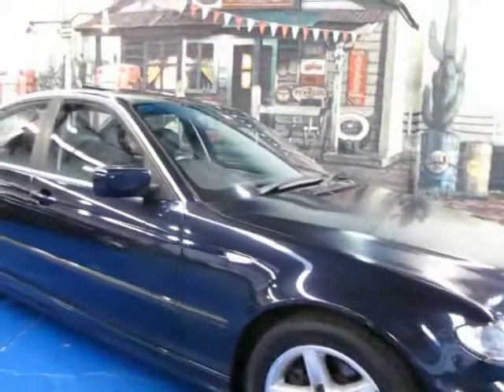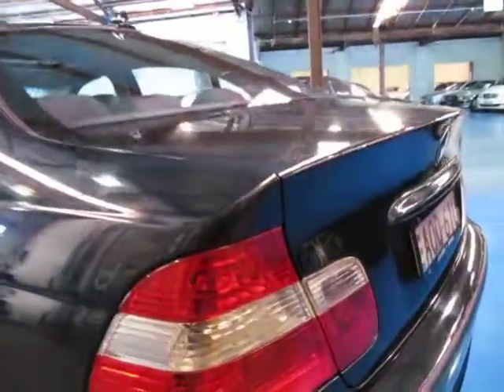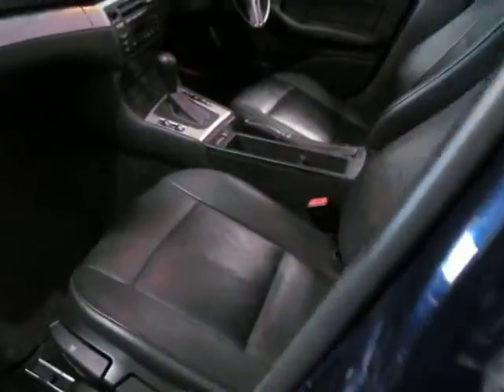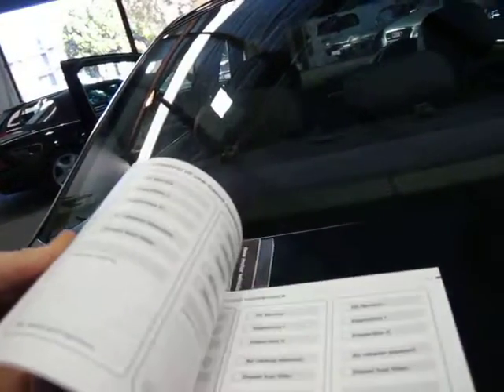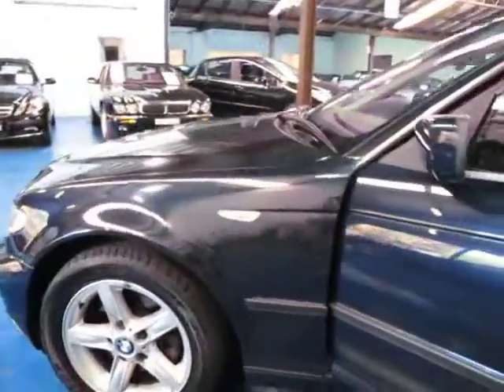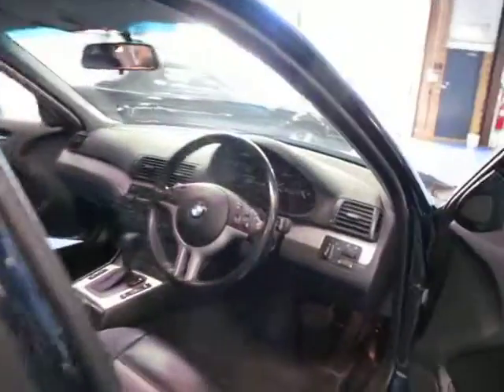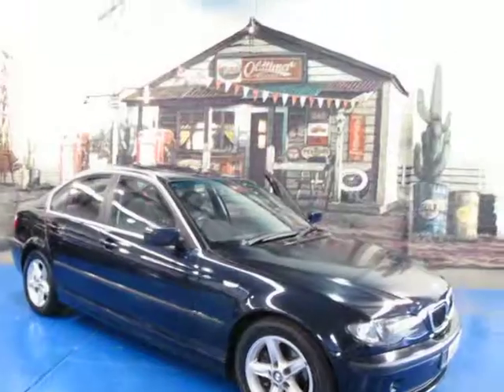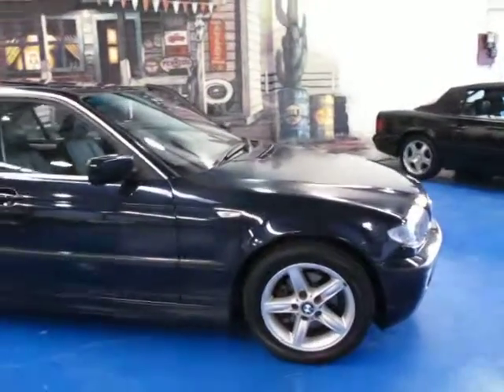Oldtimer Centre - Marrickville NSW